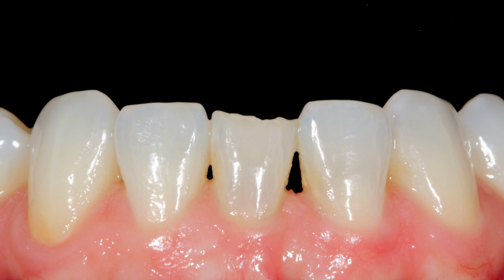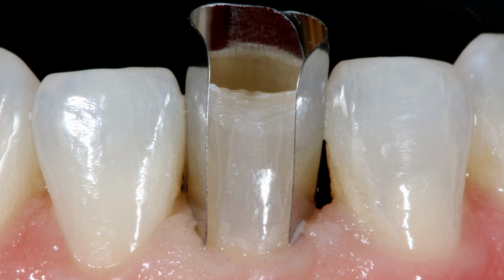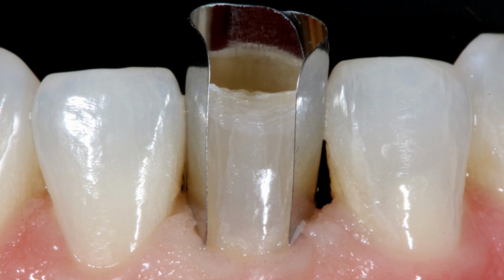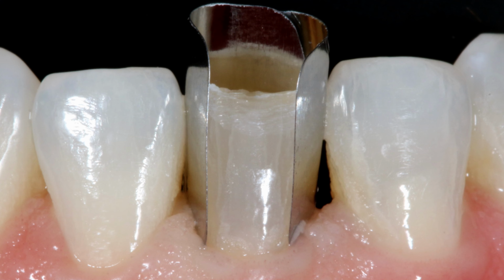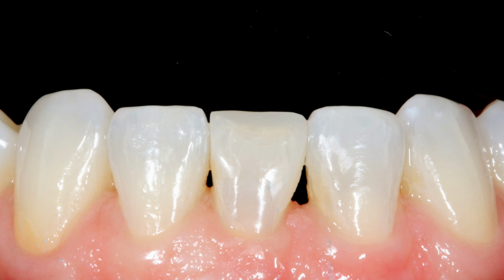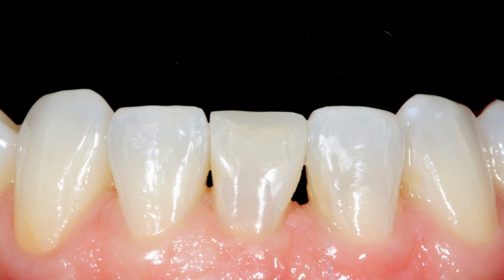Clinical Case Using the NEW Fusion Anterior Matrix System | Dr. JD Corey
This case by Dr. JD Corey shows the NEW Fusion Anterior Matrix System in use, and the results are beautiful!

Chapters:
0:00-0:18 Intro
0:19-1:31 Pre-Restoration Case Photo
1:32-4:02 Two Anterior Matrix Bands in Place
4:03-5:21 Final Case Photo